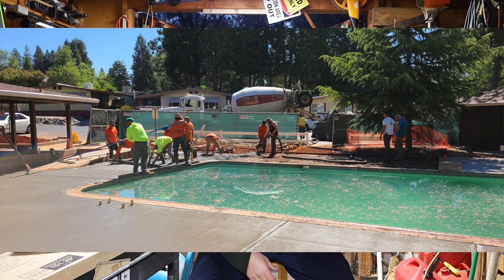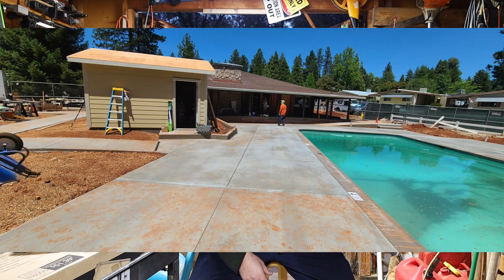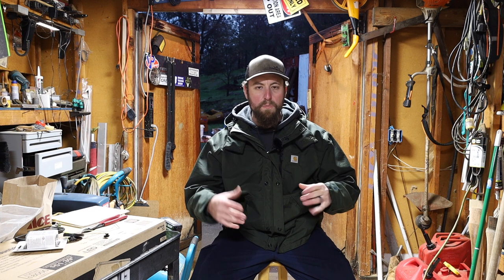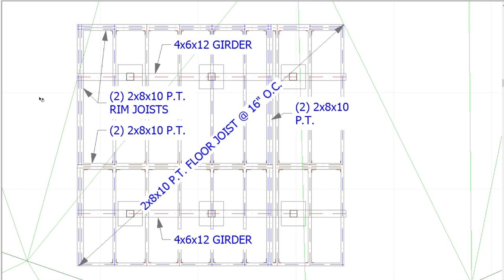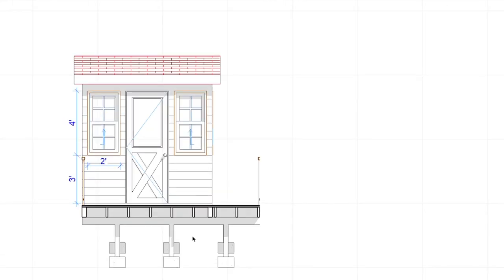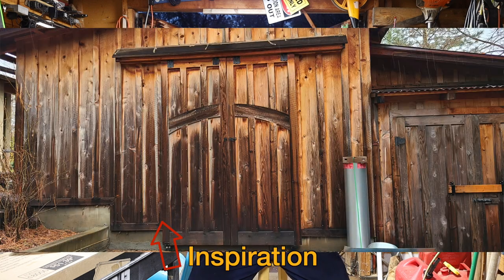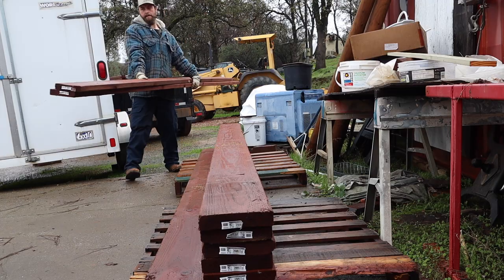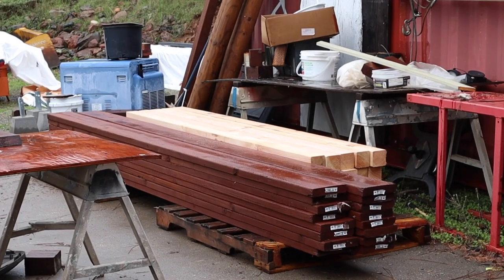Play structure (up coming!)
Where I was? & What's next?

SOCAL MEDIA
JoeSimple.com